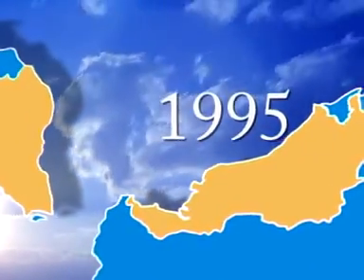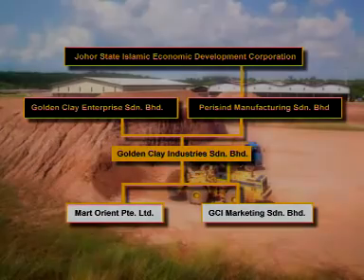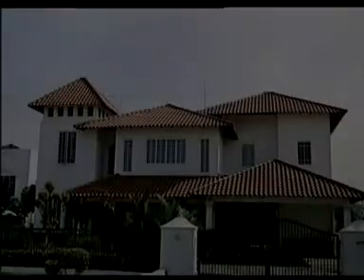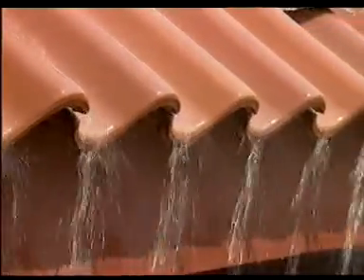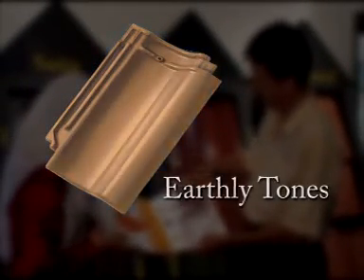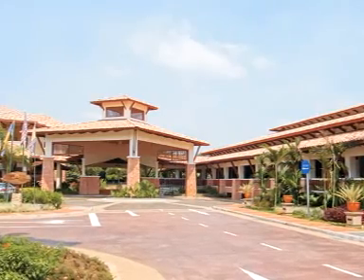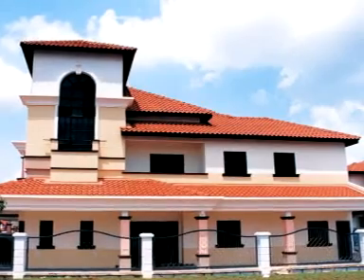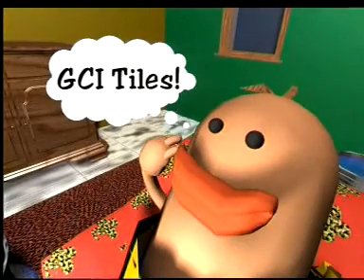Golden Clay Industries Sdn Bhd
Video created by Artimage Sdn Bhd for Golden Clay Industries Sdn Bhd